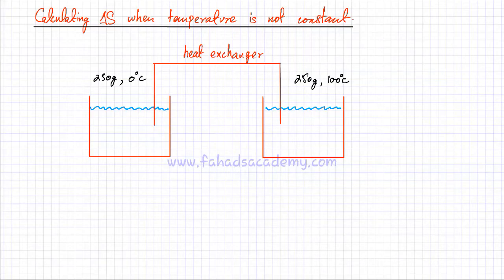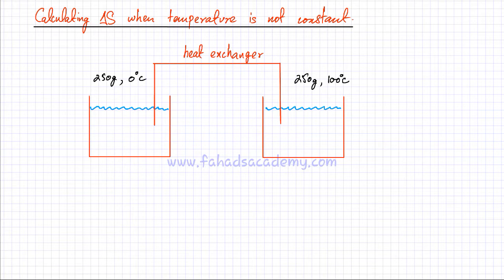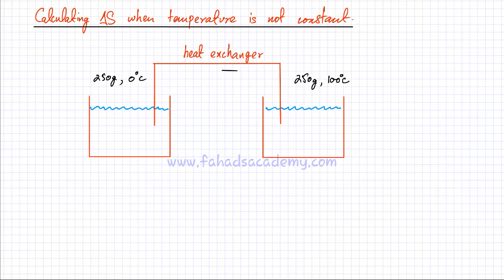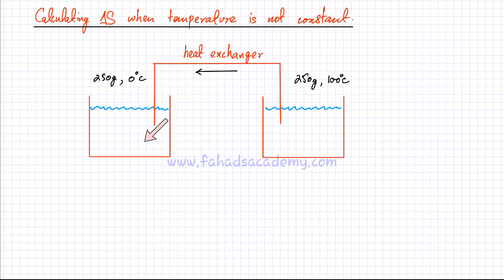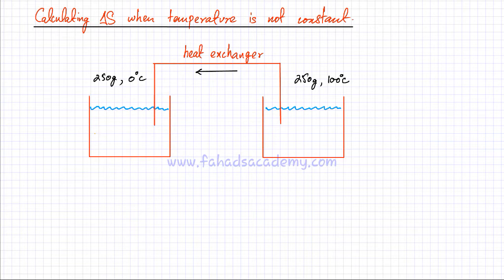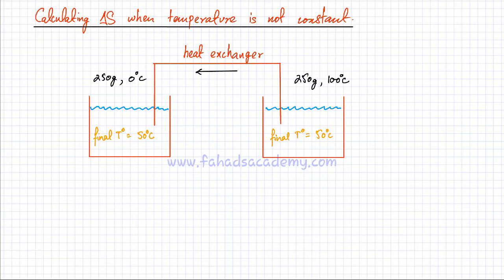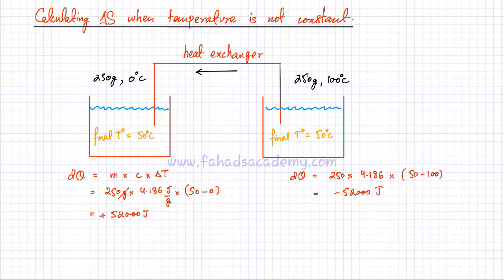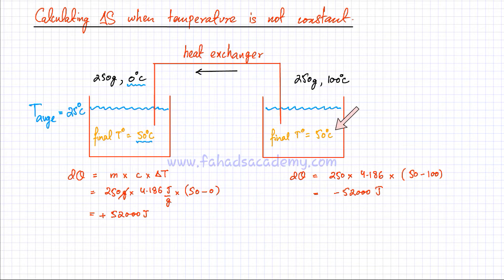Entropy Calculations : Part 2